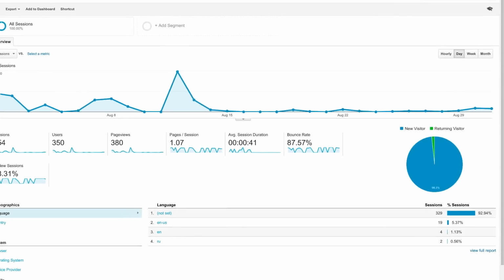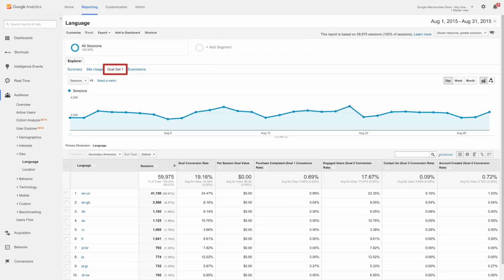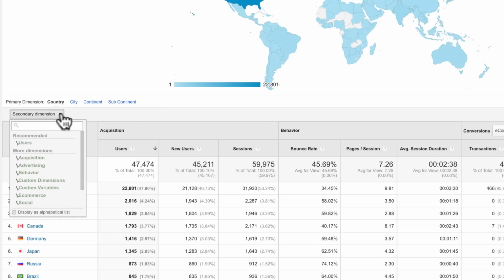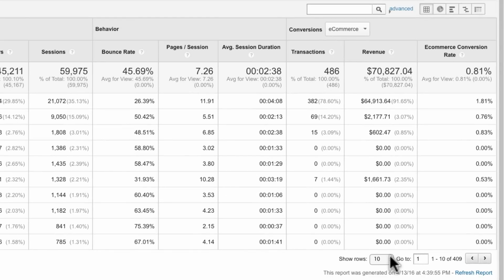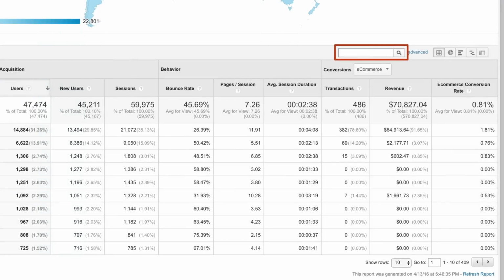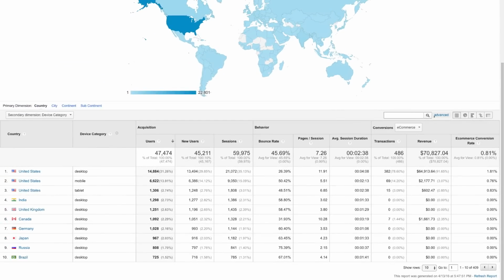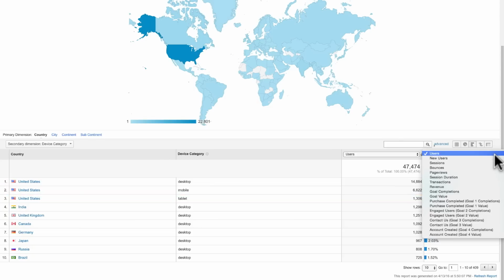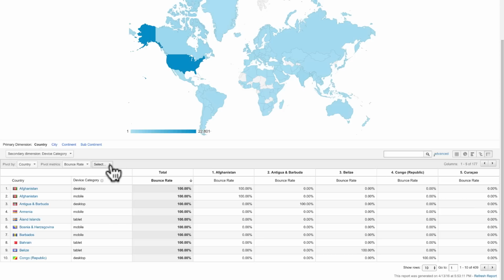Navigating the full Audience report (5:30)